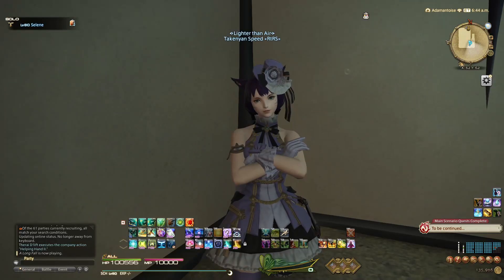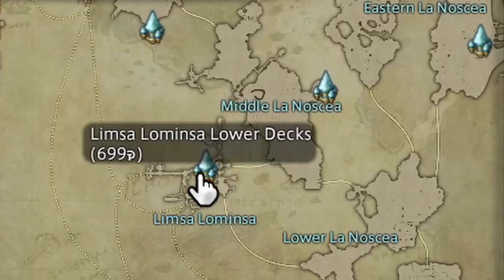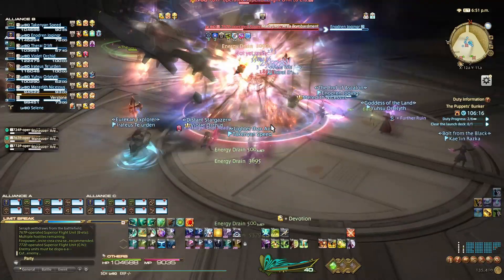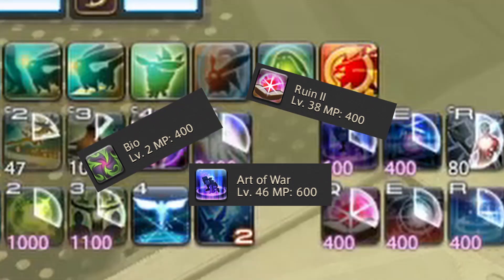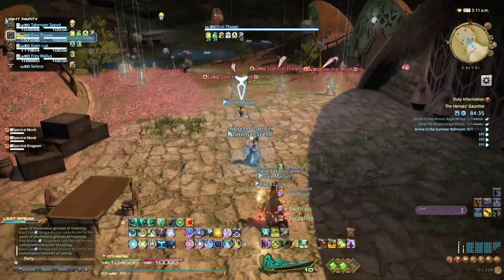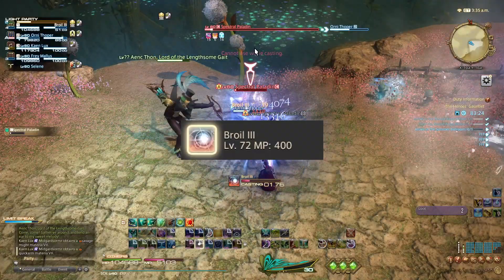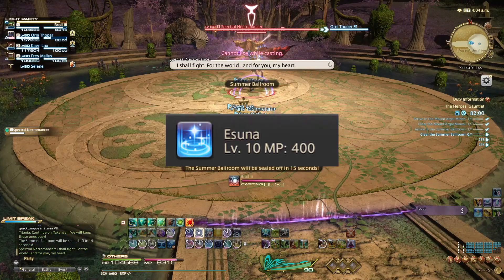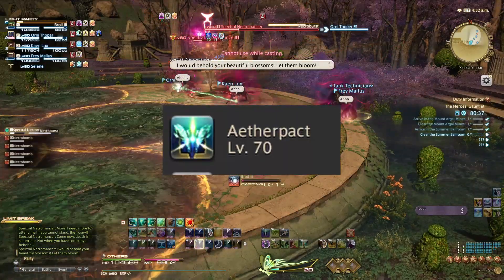Definitive Mediocre Scholar Guide (FFXIV)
Top of the bell curve.